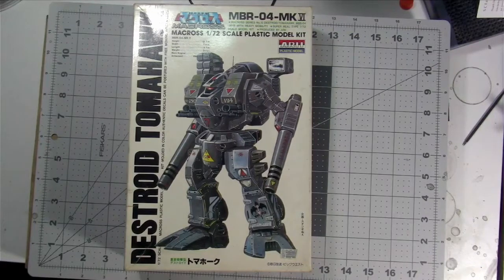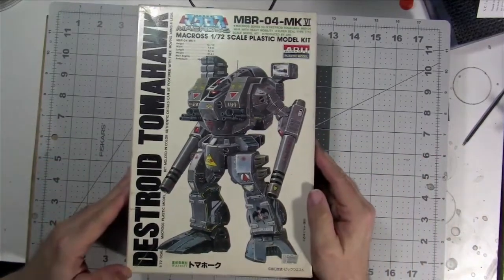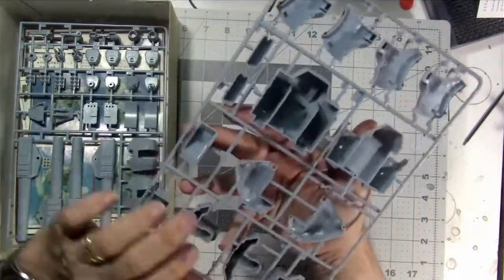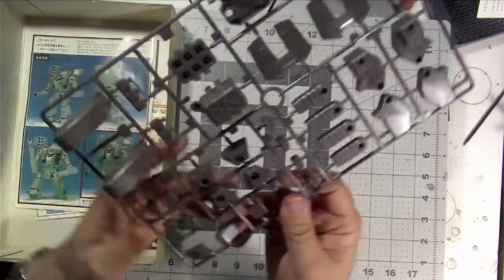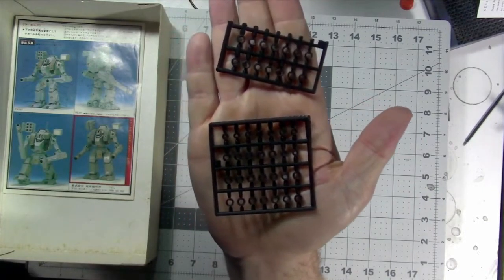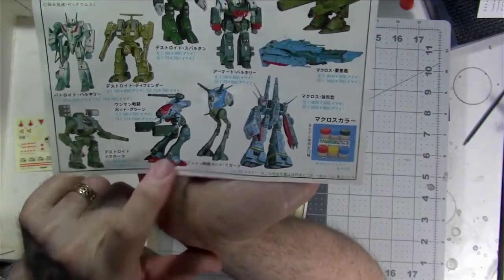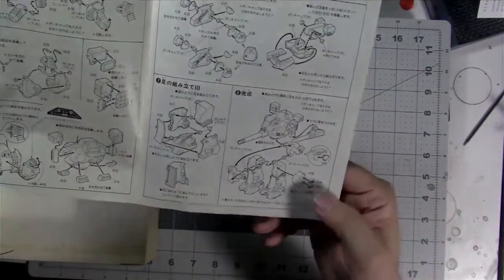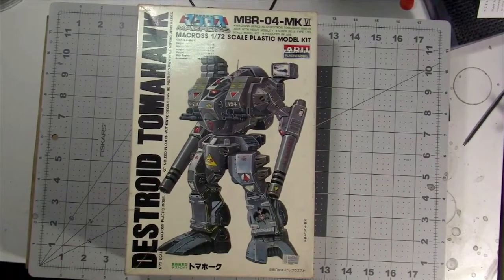Tomahawk Unboxing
The very old Macross Tomahawk in 1/72nd scale from Arii.